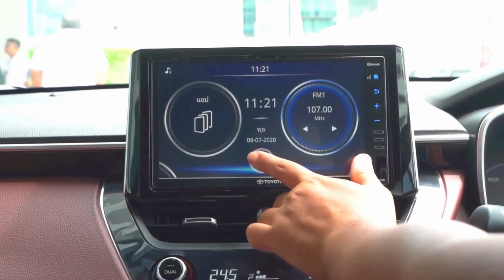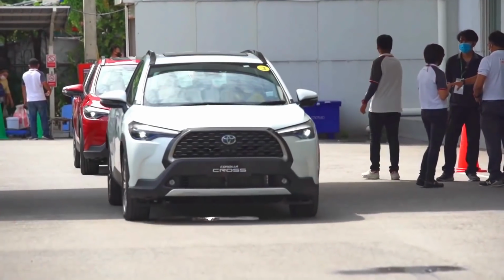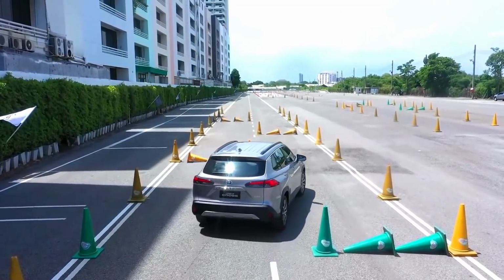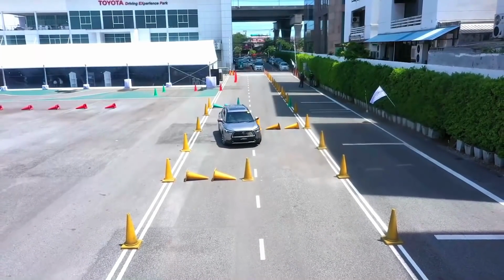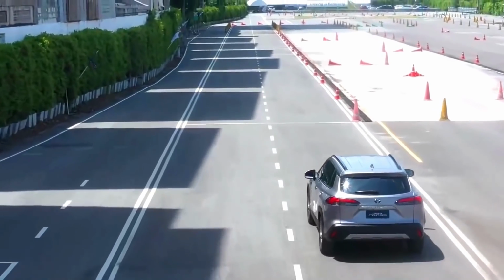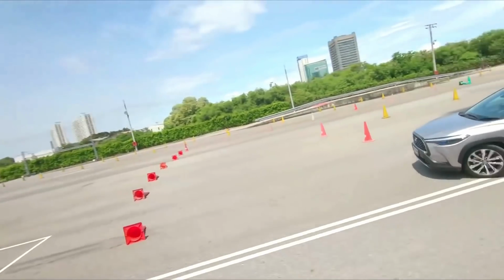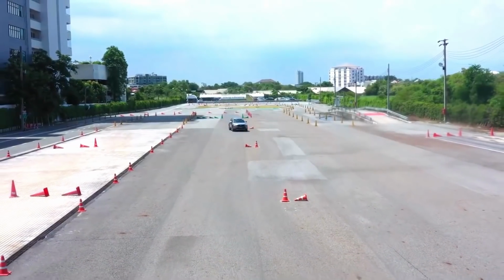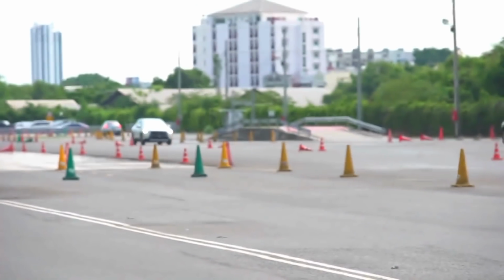New 2021 Toyota Corolla Cross - Hybrid Compact SUV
Corolla Meets SUV"―Toyota Unveils Corolla Cross in Thailand, a New Compact SUV Adding Further Strength and Functionality to the Corolla Series

Toyota Motor Corporation (Toyota) has added the new Corolla Cross compact SUV to its Corolla series.  where sales have now commenced. The Corolla Cross will be launched in a growing number of other markets, going forward.

Since its launch in Japan in 1966, the Corolla series has sold a cumulative total of 48 million units or more, in more than 150 countries and regions around the world; it is Toyota's best-selling car. The Corolla has continued to evolve in line with the needs of the times and of the regions it is sold in. By adding a new model to the Corolla series to suit the growing demand of SUVs, the enhanced Corolla line-up enables customers to select the model that better suits their diverse lifestyles and life stages.

With "Corolla Meets SUV" being the key phrase for the development of the Corolla Cross, the model was designed as a new type of SUV that combines dignified sturdiness in the exterior, and utility in a manner that exceeds customer expectations. The TNGA*1 platform (GA-C) has enabled the Corolla Cross to achieve high-quality performance, a comfortable ride, and outstanding quietness. In addition to its exceptional comfort, the Corolla Cross provides a spacious cabin, easy entry into and exit from the car, class-leading*2 luggage space suitable for all scenarios, and safety equipment inherited from the Corolla series. In this way, the new model realizes comfort, utility, and peace of mind for customers.

The All New Corolla Cross comes in 2 variants, all of which have a CVT transmission, namely the All New Corolla Cross 1.8 Gasoline version and the All New Corolla Cross Hybrid Electric Vehicle (HEV).

The gasoline-powered All New Corolla Cross uses a 1.8L 2ZR-FE engine that can reach a maximum power of 140 ps / 6,400 rpm and a torque of 17.5 kgm / 4,000 rpm, which offers a driving sensation that exceeds expectations.

This urban SUV with a 5-passenger capacity is 4,460 mm long, 1,825 mm wide and 1,620 mm high. Corolla Cross provides adequate space between the first and second row seats, including spacious and comfortable passenger shoulder space. The 2,640 mm wheelbase not only makes the cabin area more spacious, but also ensures that the car feels comfortable on the road coupled with a large volume of luggage with the right floor height to make it easier to place items.

The All New Corolla Cross has a HEV engine with code 2ZR-FXE with a capacity of 1,798 cc 4-cylinder DOHC with VVT-i technology which is capable of producing a maximum power of 98 PS and a torque of 14.5 Kgm. The electric motor is capable of producing a maximum power of 72 PS and a torque of 16.6 Kgm. The power unit is more efficient and has lower CO2 emissions than the gasoline model. With the various benefits presented by this HEV variant, one of which is the use of fuel that is more efficient, but can still provide performance and driving pleasure for its users.